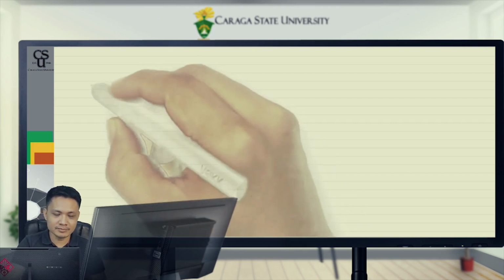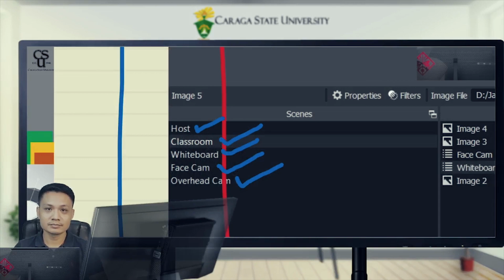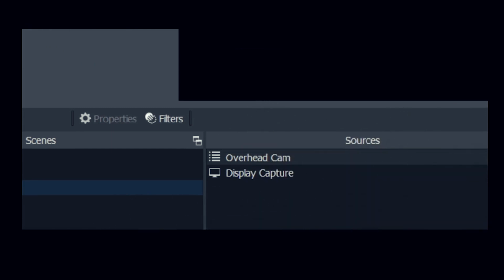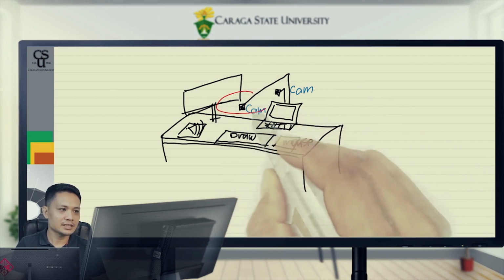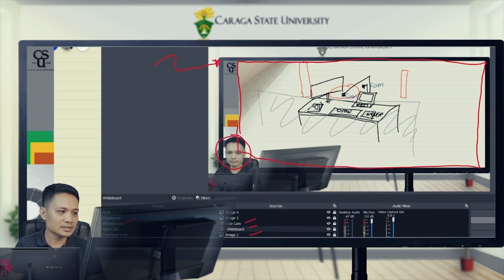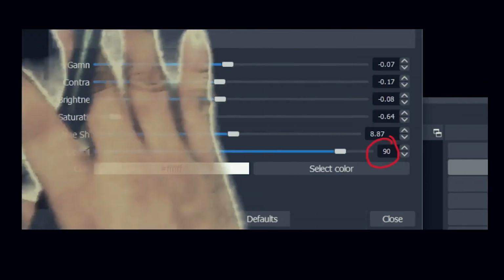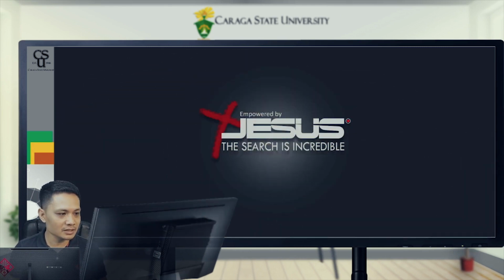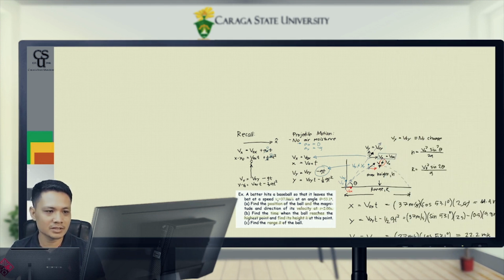Capturing Handwriting on Screen Realtime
This is straightforward step-by-step video tutorial on how I did set my mini  studio to include a real-time capture of my handwriting.